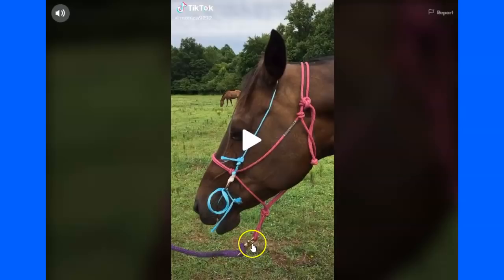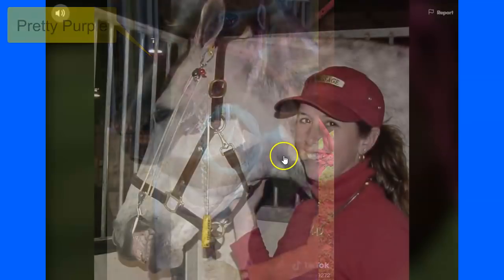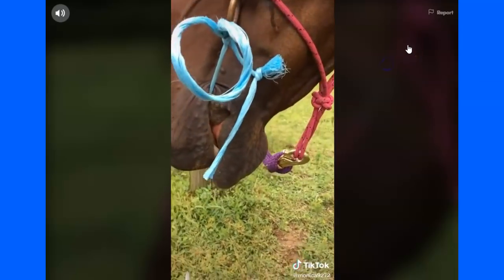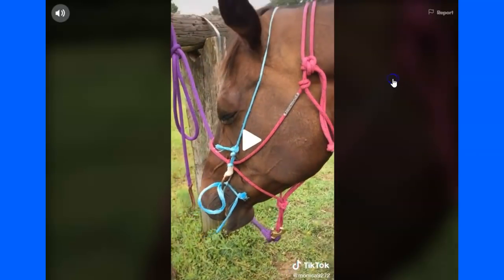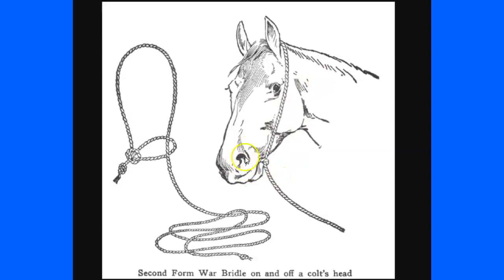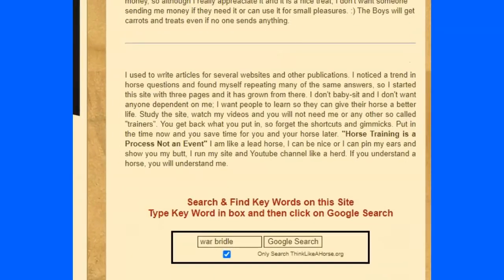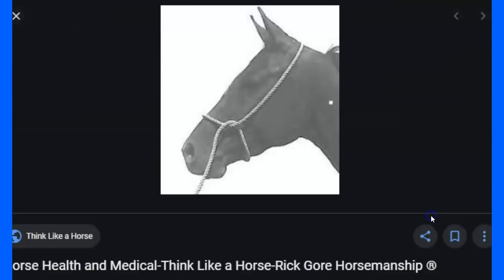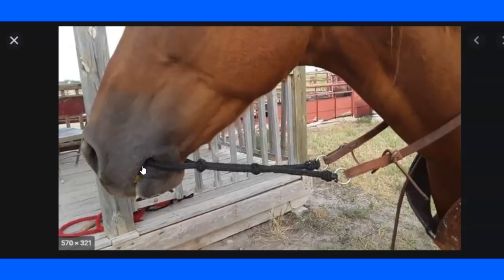Explaining A Horse War Bridle Versus A Pain Torture Device - A Gum Line - Exposing Fake Information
thinklikeahorse ItIsNeverTheHorsesFault This video was posted and is giving out misinformation about a war bridle and pain devices. I give my opinion of what is wrong and try to explain the difference.

NOTE:  I did not put link to original video so not to ID or have people to harass the poster.  The poster is wrong and does not know but people that watch her may not know she is wrong and putting out harmful information about how to hurt a horse.